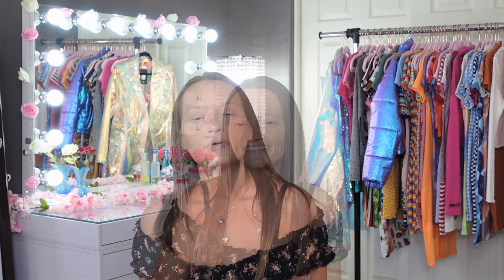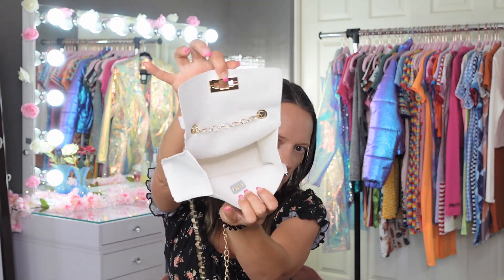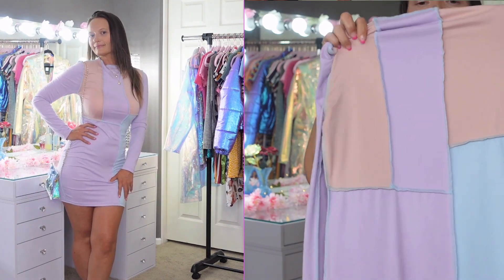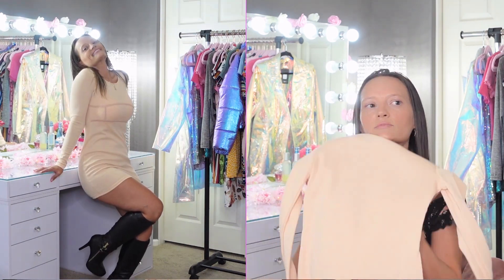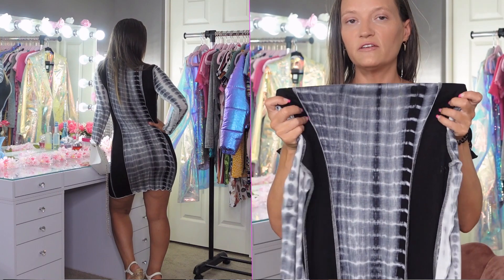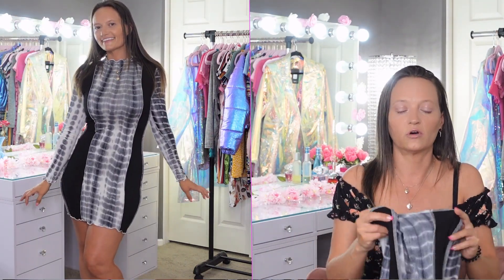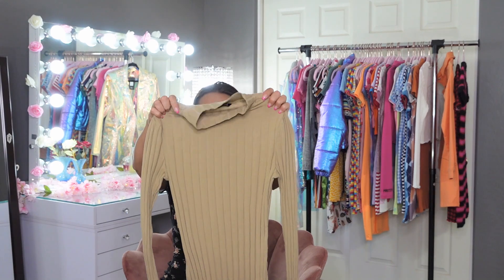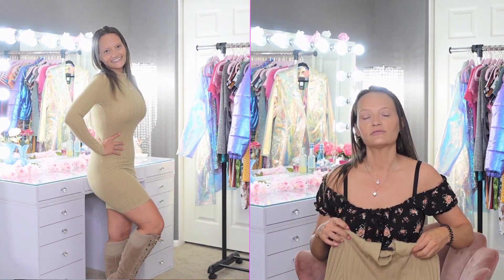SHEIN Fall Dresses Showcase 2021: Must-Have Styles Try-On & Honest Review! | The Fashion Luver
Hello, fashion lovers! 🍂 thrilled you're here for my latest haul, featuring the must-have fall dresses from SHEIN for 2021. Get cosy and stylish with our selection, perfect for the season's chill!

Featured Dresses:
Pastel Bodycon Dress: Perfect for those warm autumn days.
Black Flared Dress: A versatile piece that pairs beautifully with boots and a stylish coat.

In This Video:
I'll try on each dress and provide detailed insights on fit, fabric, and versatility. Learn which styles are essential for your fall wardrobe and why!

Camera used: Sony ZV-1
Video editing software: Pinnacle Studio 24 Ultimate (I'm still not good)
Music from: TuneTank

This video is about SHEIN Fall Dresses Showcase 2021: Must-Have Styles Try-On & Honest Review. But It also covers the following topics:

Online Shopping Guide
Trendy Dresses For Fall
Fall Style Tips

Video Title: SHEIN Fall Dresses Showcase 2021: Must-Have Styles Try-On & Honest Review! | The Fashion Luver

🔔Are you looking for fashion inspiration? Stay updated with the latest and best style tips, exclusive try-on hauls, beauty advice, and more.

✅  About The Fashion Luver.

Hey ladies! I'm Crystal, a new fashion/style blogger on YouTube. I'm excited to take you on an incredible, fashionable journey with me as I build my YouTube channel. My channel is a way to share my love of beauty and fashion. I'll work hard to bring you an entertaining and stylish platform.

My channel features videos about fashion, try-on hauls, style inspirations, beauty, product reviews, lifestyle, and more. It is a place for the ladies to come hang out and have fun watching my videos. I hope my fashionable journey spreads positivity and inspires you and others to be comfortable in their own skin—because you are all beautiful!

Thank you so much for clicking on my channel!
I'll upload a video once a week.